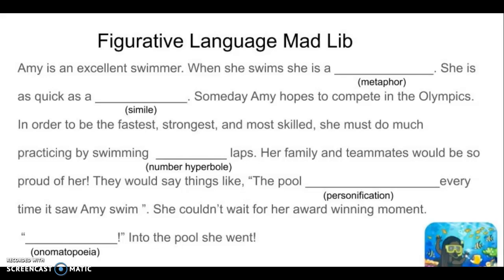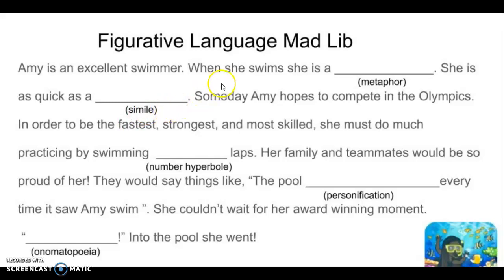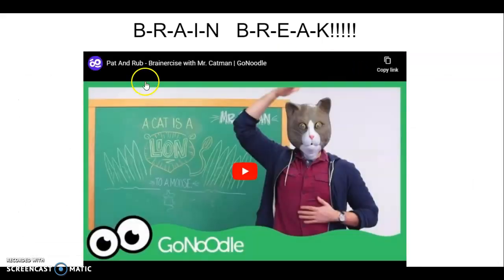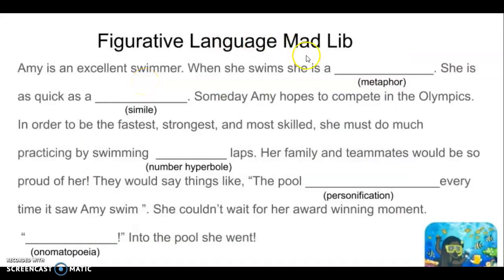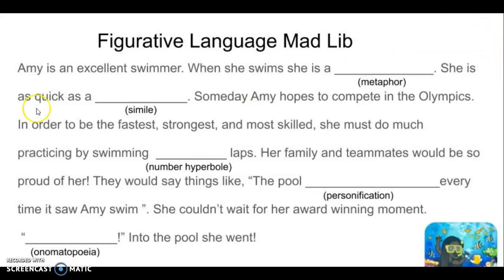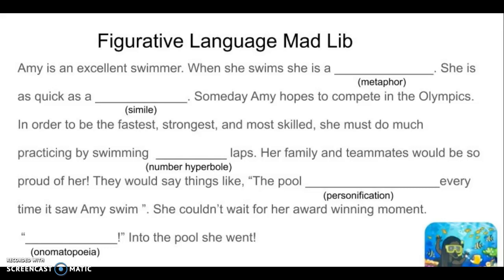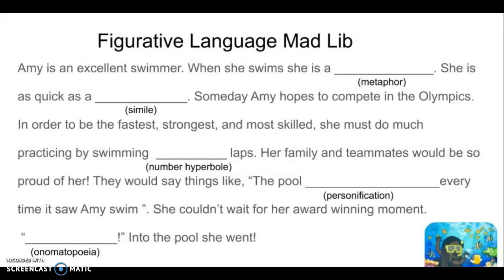Figurative language mad lib